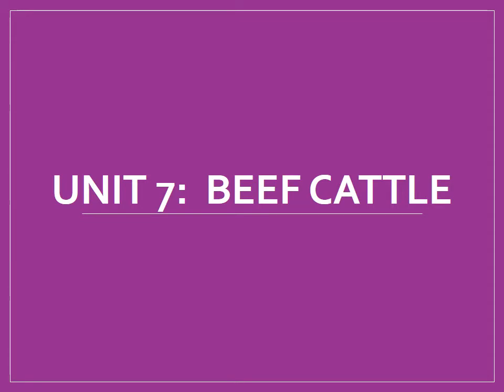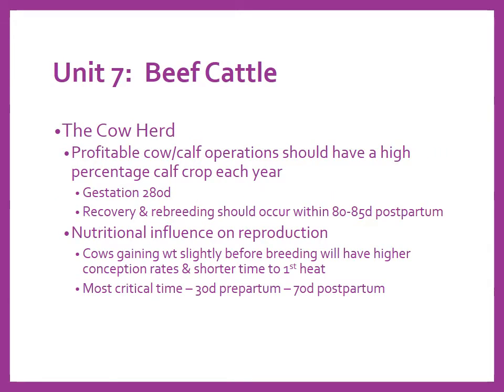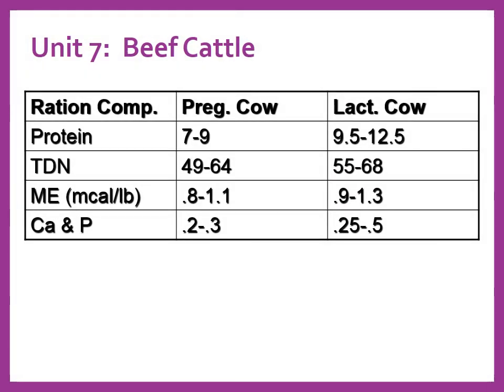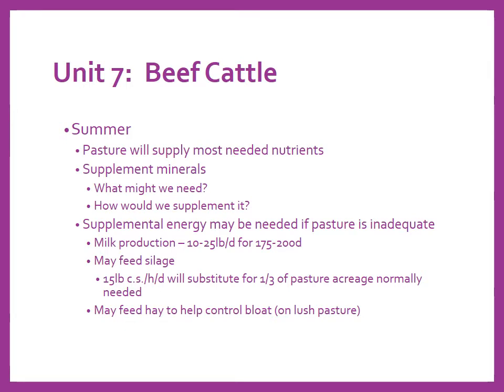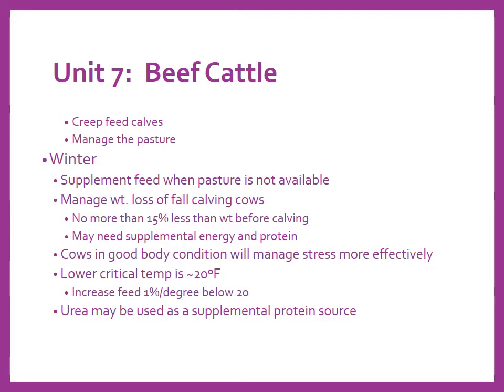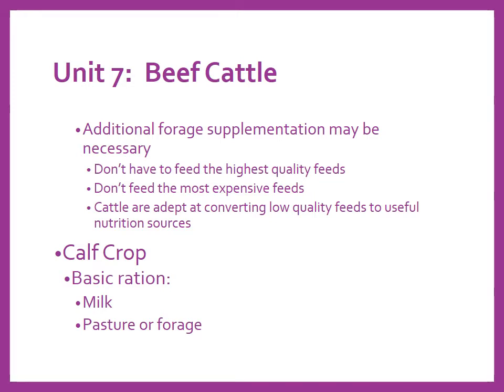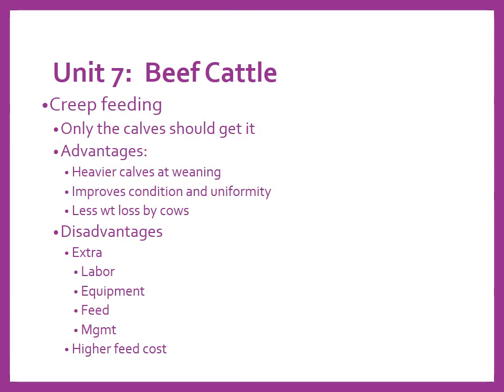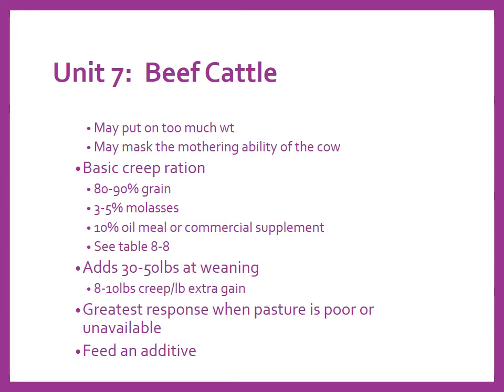Unit7nutrition 16 with Narration